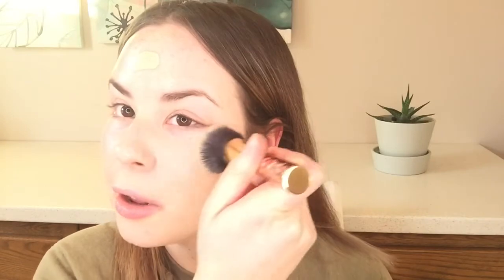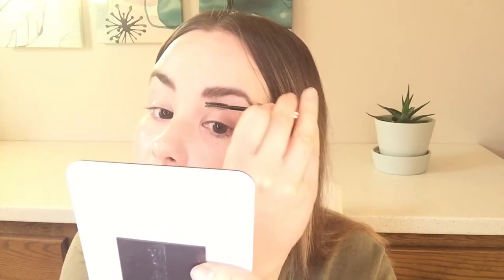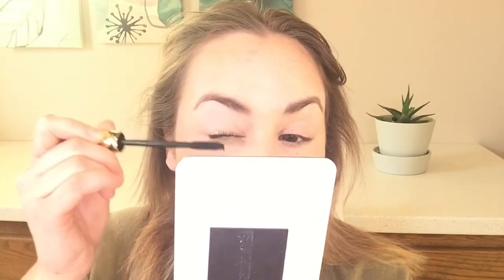EVERYDAY MAKEUP TUTORIAL 2020 | Get Ready With me 2020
Today i am showing you my everyday makeup routine which I find is easy and quick but enhances your natural beauty. This everyday makeup tutorial should only take you about 10 minutes to complete. I have used many of my new sephora products in this everyday makeup tutorial. I hope you like it ! :)

its cosmetics cc cream in fair

tartiest mascara

bye bye under eye concealer in medium

taste limited edition brush set

too faced chocolate soleil bronzer in milk chocolate

laura mercier translucent setting powder

benefit highlight

tresique brow pencil in americano

anastasia clear brow gel

makeup geek lipstick from my boxy charm in dec and has no name on it.

I use MagicLinks for all my ready-to-shop product links.